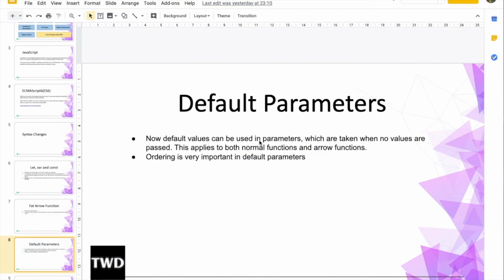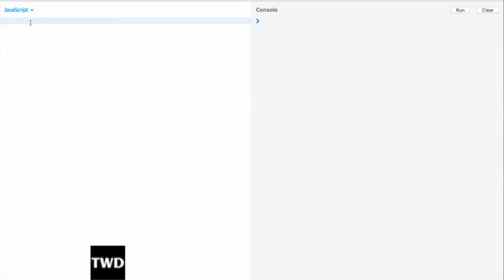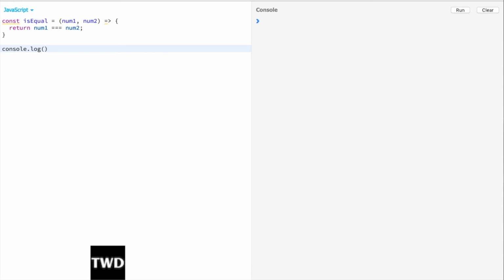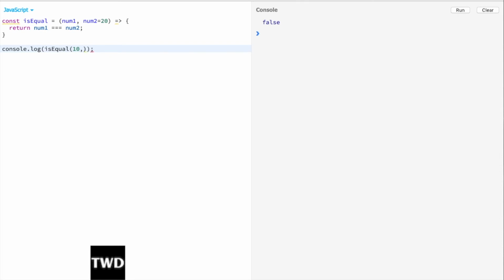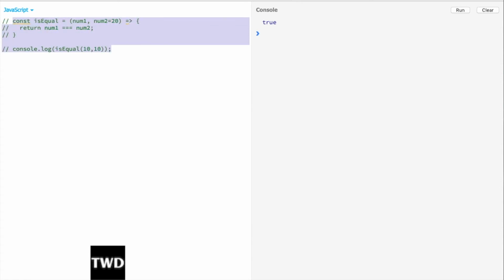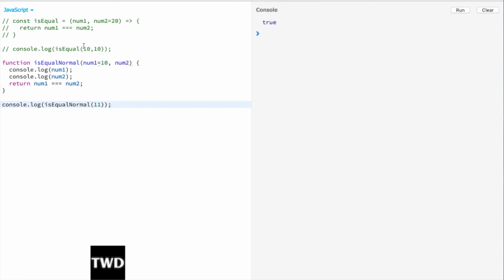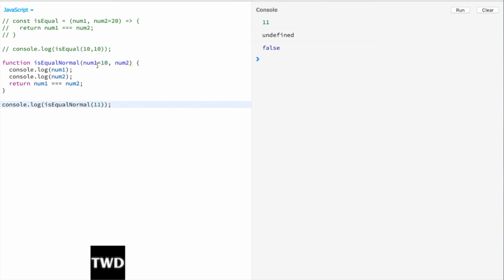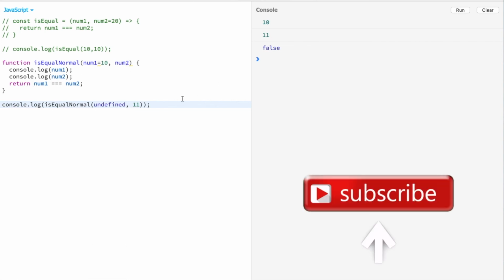Modern ES6 with Projects - Chapter 3 - Default parameters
In Chapter 3, we are going to learn about Default parameters.

👨‍👩‍👧‍👦 Exclusive Facebook Group for developers